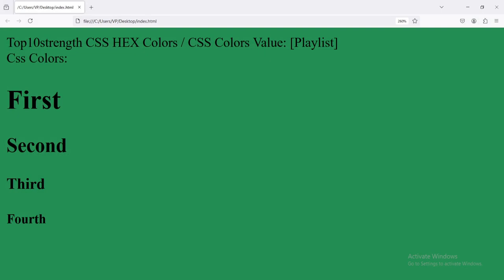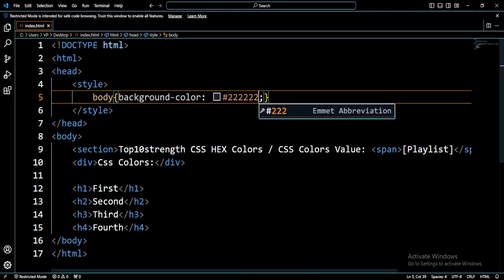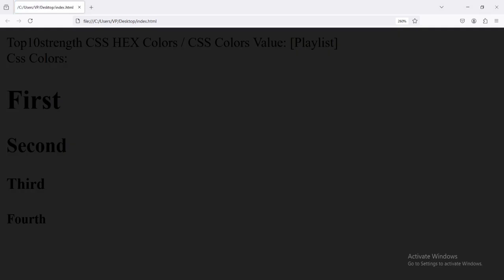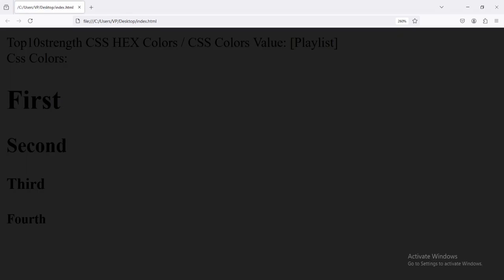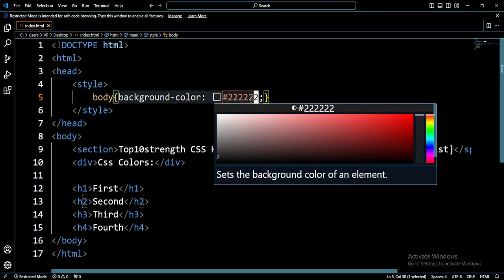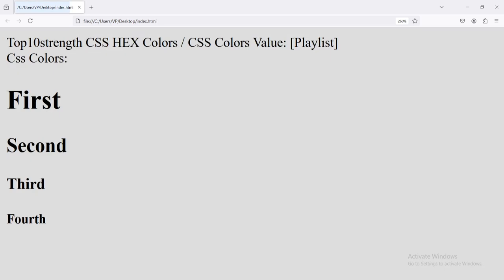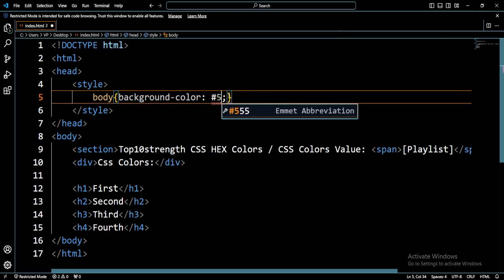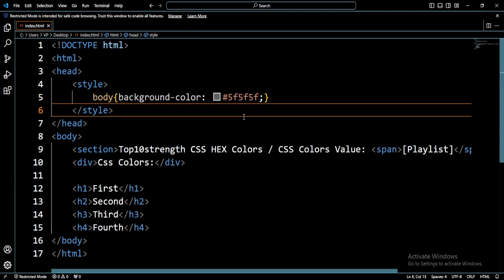Html CSS Tutorial for Beginners to Advance: 37 CSS - Shades of Grey Colors in CSS HEX Color Value